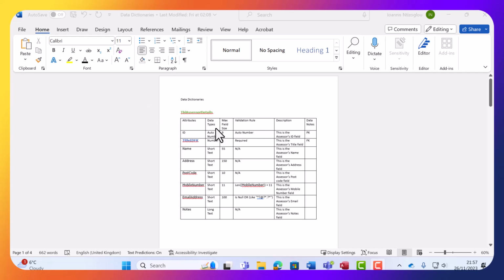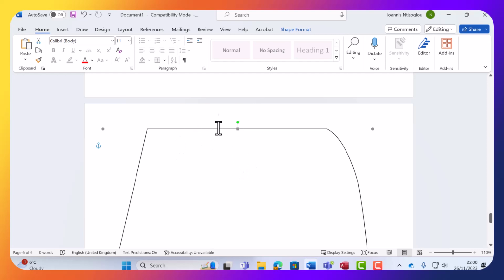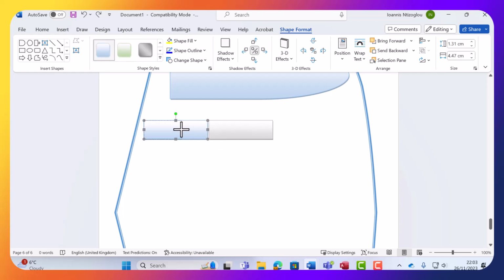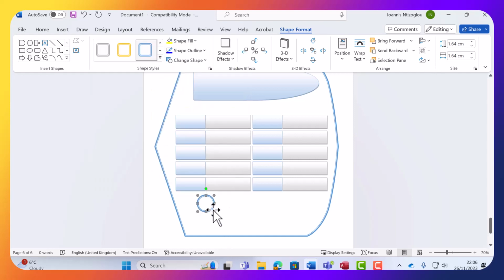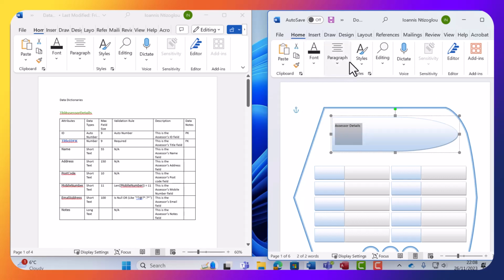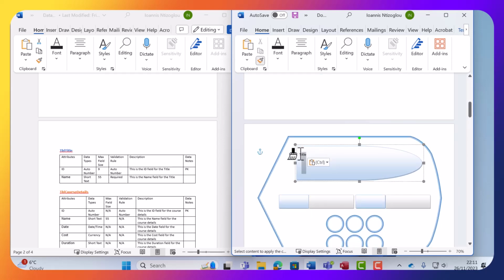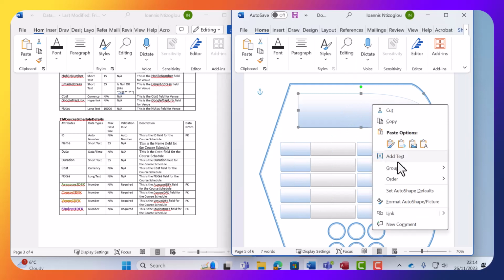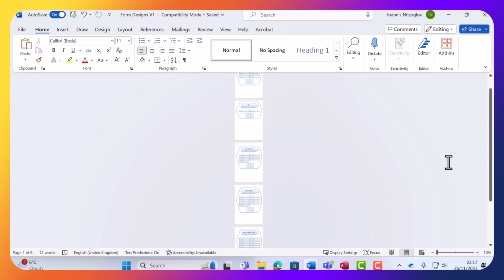Creating Form Designs for a Microsoft Access Database